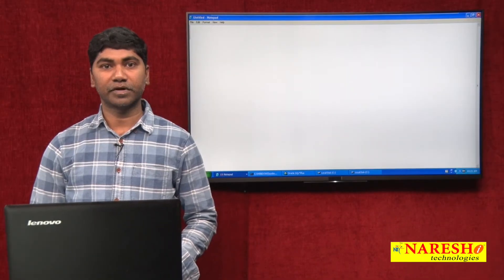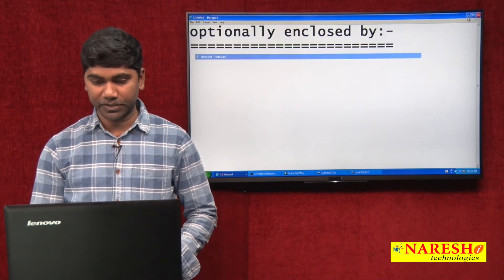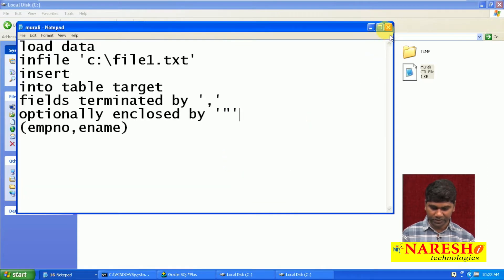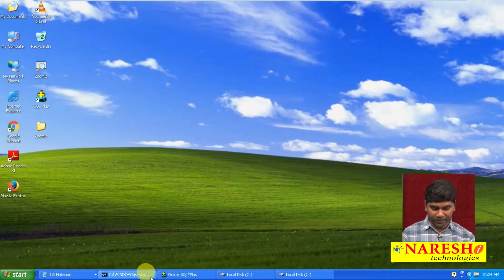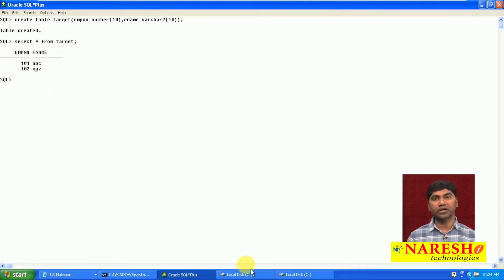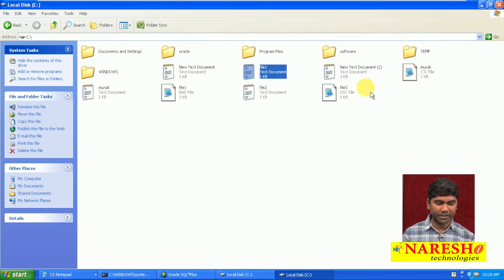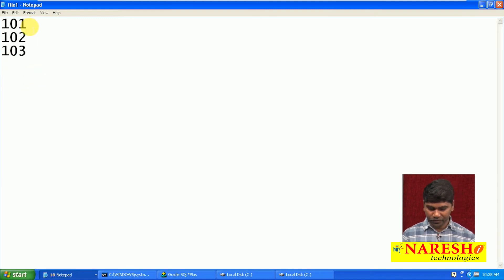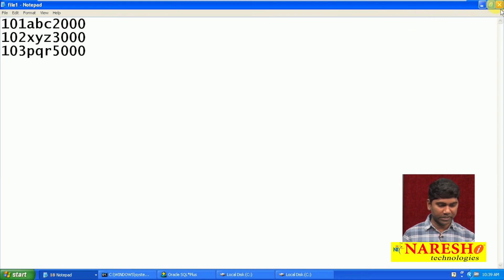SQL Loader Part 4 | Oracle SQL Tutorial | Mr.Murali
►Our Online Training Features:
1.Training with Real-Time Experts
2.Industry Specific Scenario’s
3.Flexible Timings
4.Soft Copy of Material
5.Share Video's of each and every session.